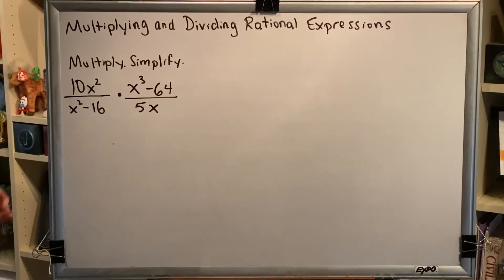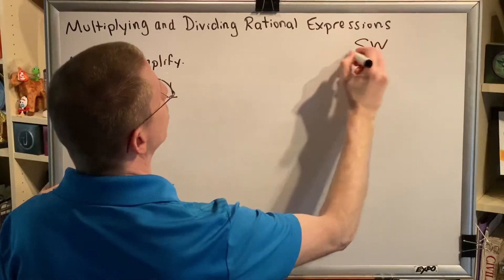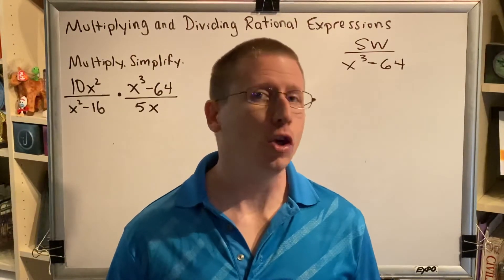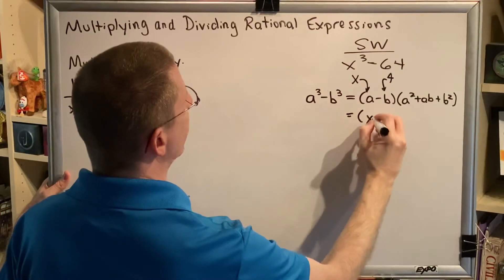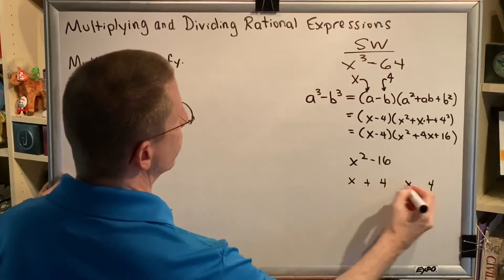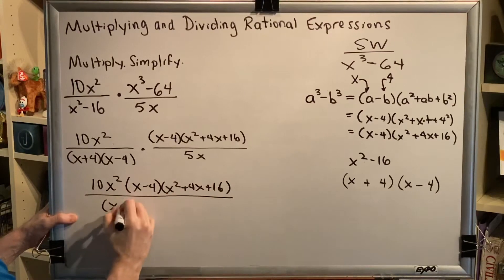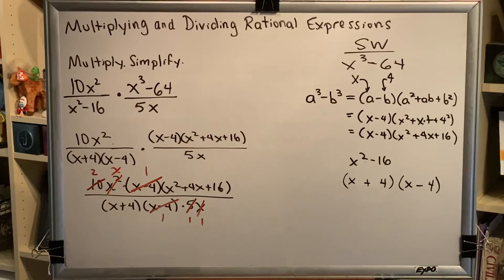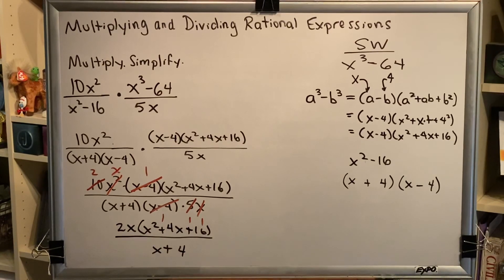Multiplying and Dividing Rational Expressions (Part 2)